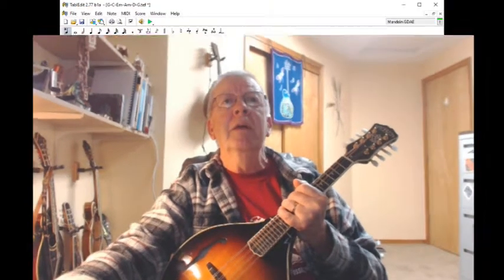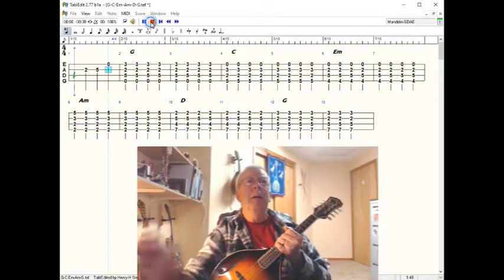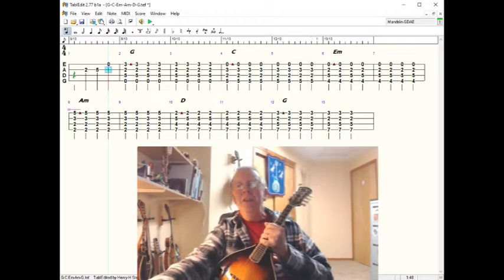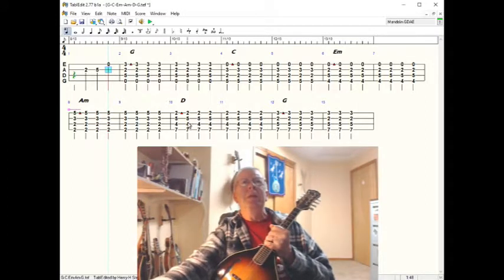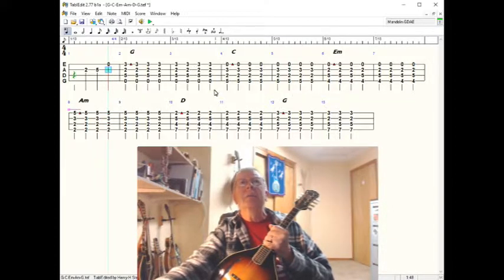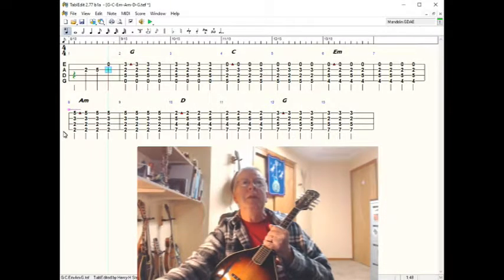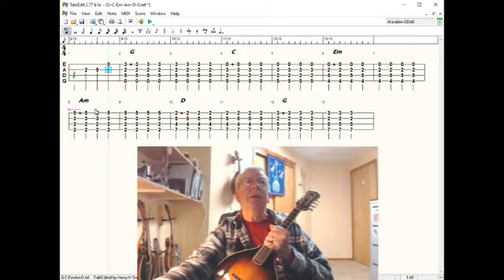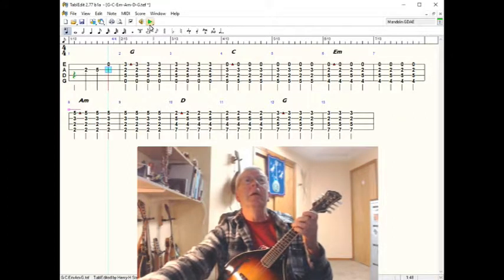MMC Lesson 9 video 4: More pentatonic licks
Lesson 9 from Brad Laird's Mandolin Master Class text covers pages 22-26. This material focuses on the use of pentatonic scale notes in improvisation.

Visit MandolinCafe.com and go to the Woodshed social group to find all of our lessons on Brad Laird's Mandolin Master Class.